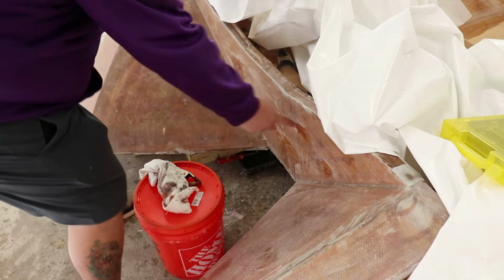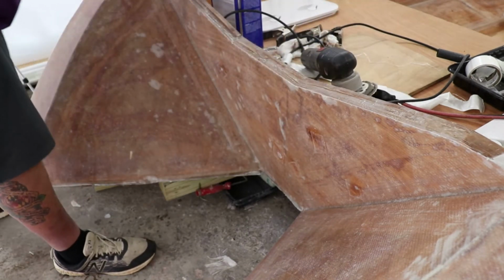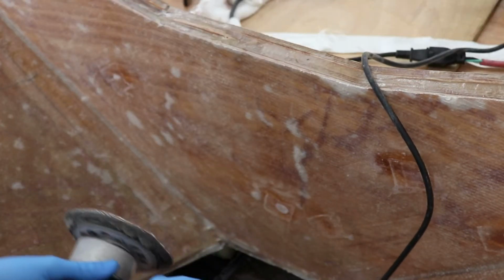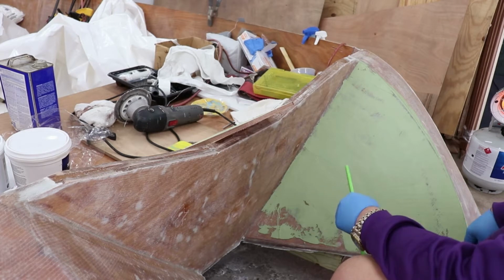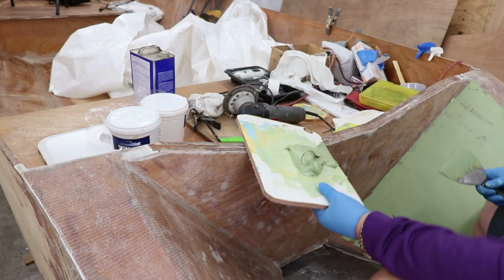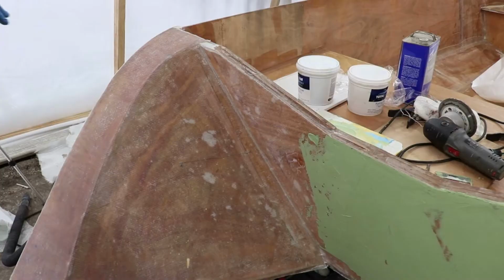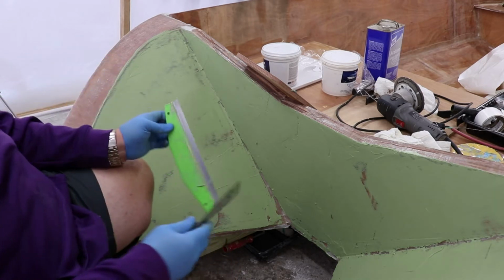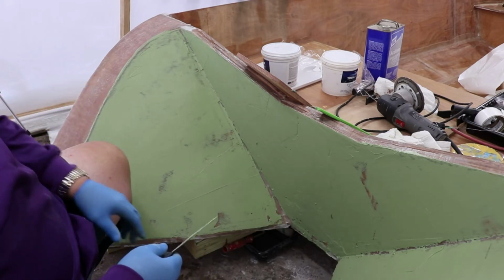Bubba's Tango 18 - EP. 63 Applying The TotalFair to Transom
On the Tango Skiff 17 project we skim coat the transom & sponsons with Total Boat totalFair Epoxy fairing compond